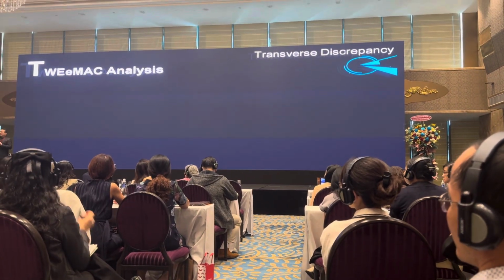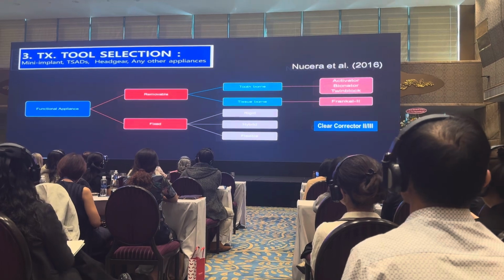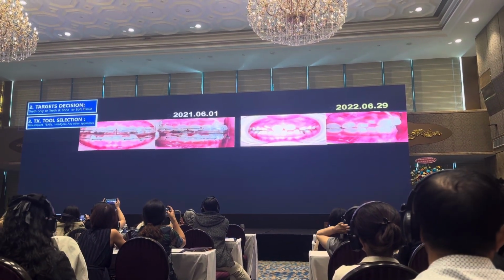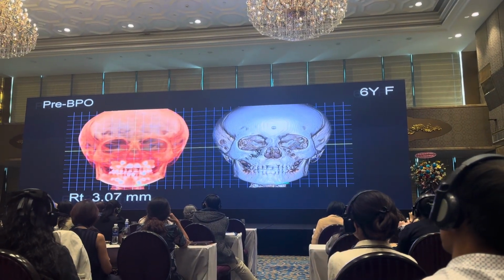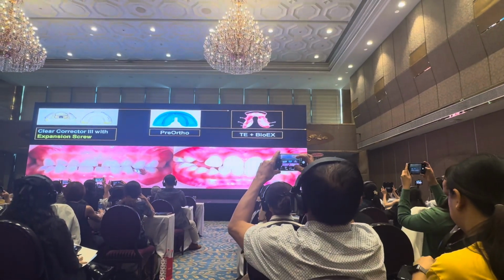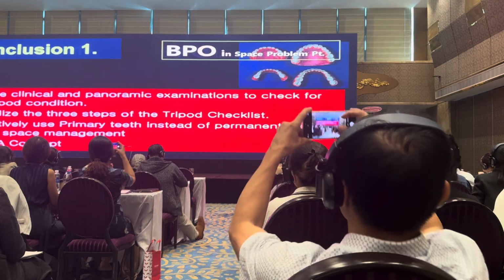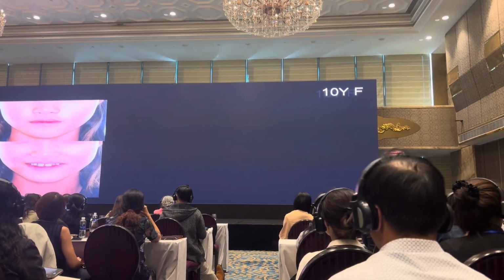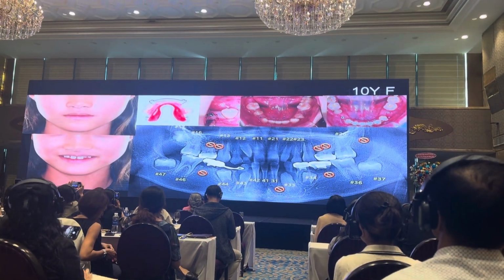Chỉnh nha 9/11/2024